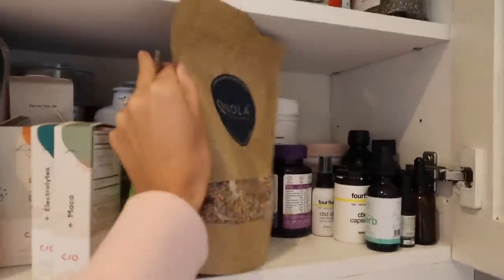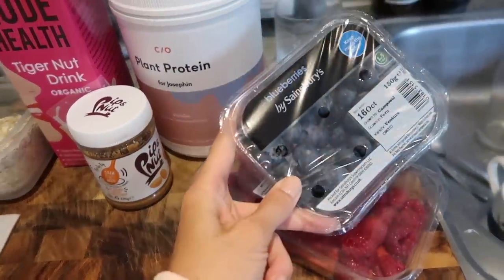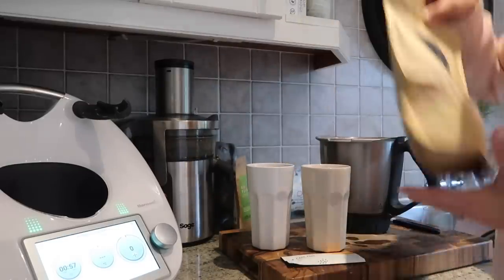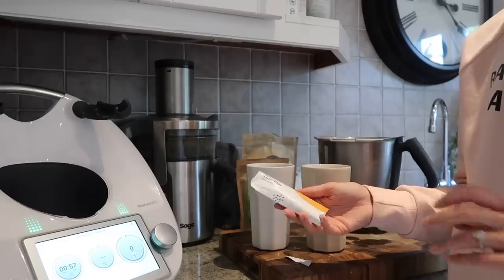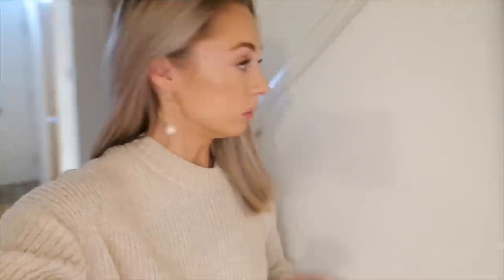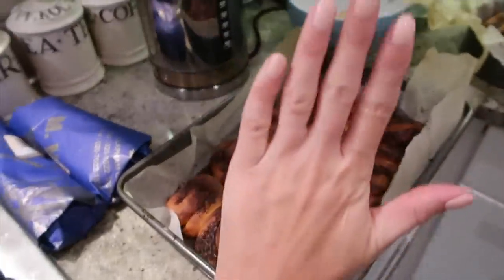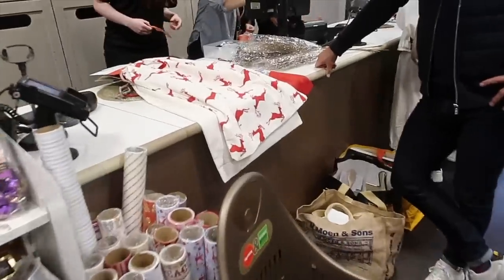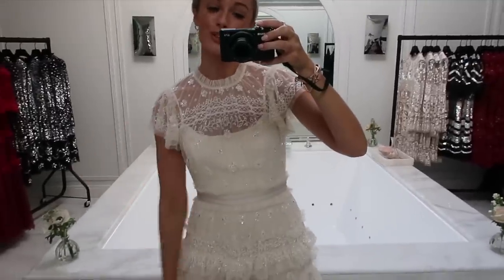A WORKING WEEK OF AN INFLUENCER // Fashion Mumblr Weekly Vlog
This video includes a paid advertisement feature with Care/of - Care/of makes it easy to get the best quality vitamins and protein you need.